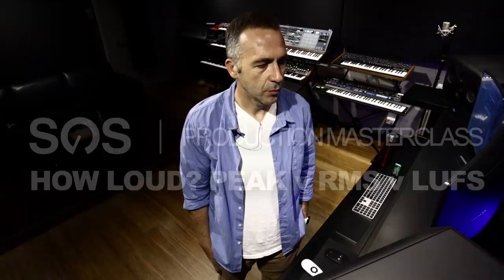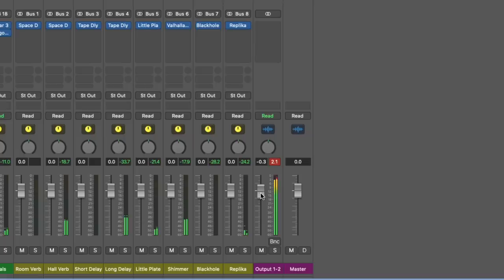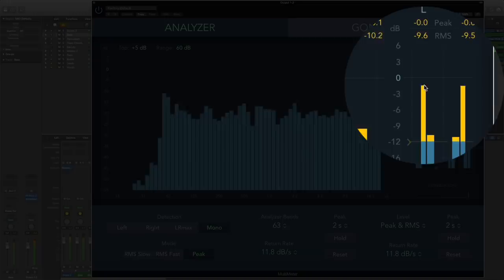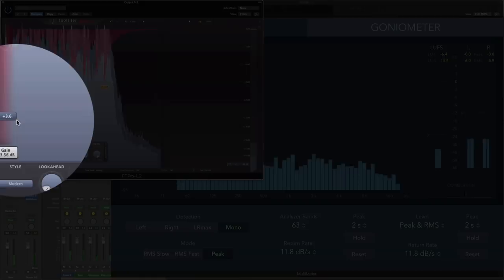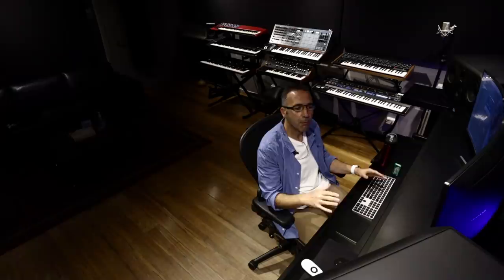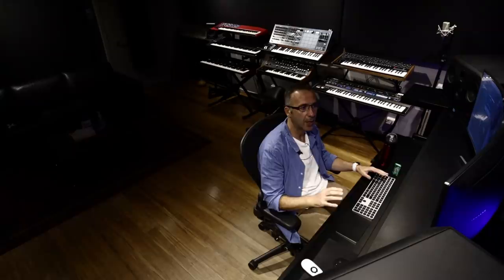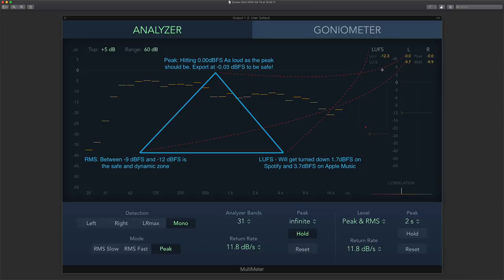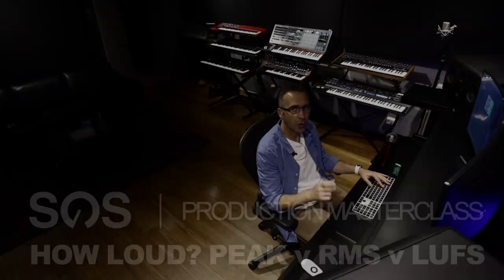Mastering - How Loud? Peak v RMS v LUFS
Davide Carbone explains the difference between Peak, RMS and LUFS meters and how we should use them when mixing and mastering our tracks in preparation for export. In this detailed mastering tutorial Davide demonstrates why understanding LUFS is extremely important when uploading your tunes to streaming services and digital retailers. This video is based on content from his popular Production Masterclass at the School of Synthesis.